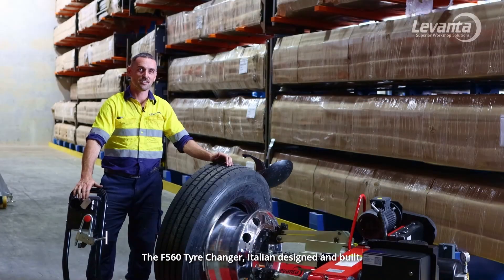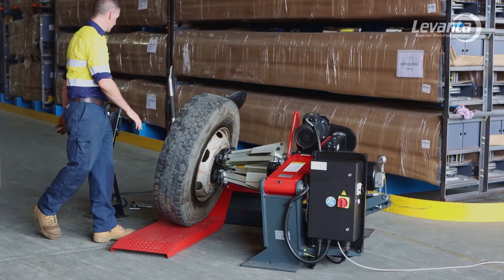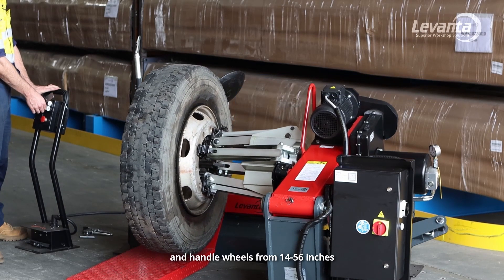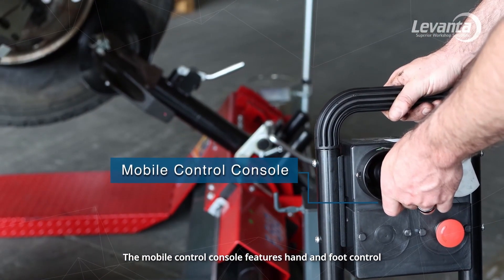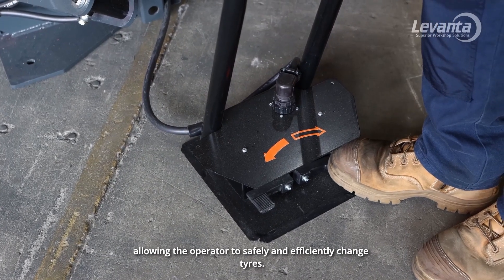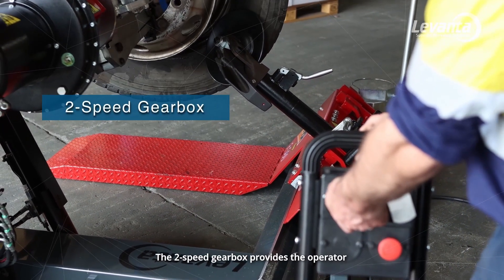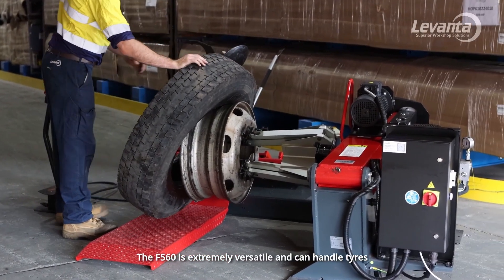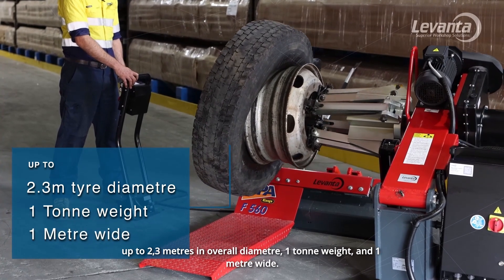F560 Heavy Vehicle Tyre Changer | Levanta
An Italian product, the F560 tyre changer is a clever design, allowing wheels to be positioned in an instant.
Simultaneous movement of the tool-holder carriage and chuck-holder arm allows the wheel to be positioned in an instant. The bead-breaking, fitting and removal tools are incorporated into a single, completely automatic revolving arm.

The controls are located on a movable stand, allowing the operator to work the machine from their chosen position. The moving parts can be operated at two speeds by pressing the relevant pedals on the movable post.